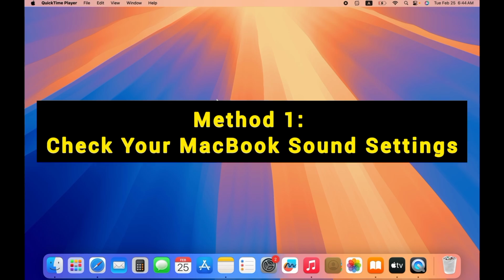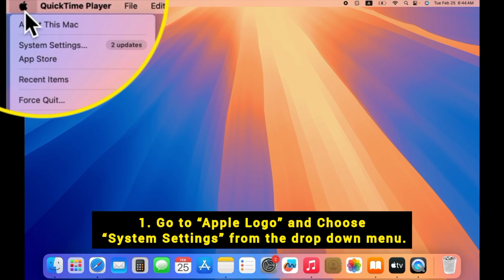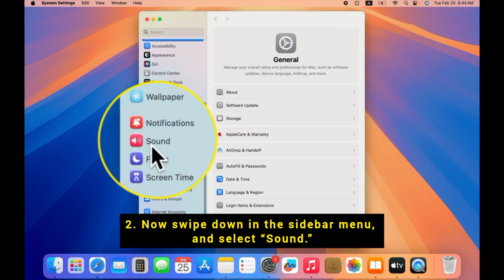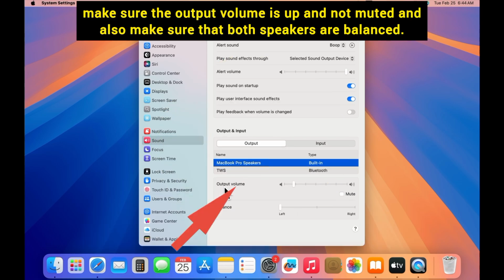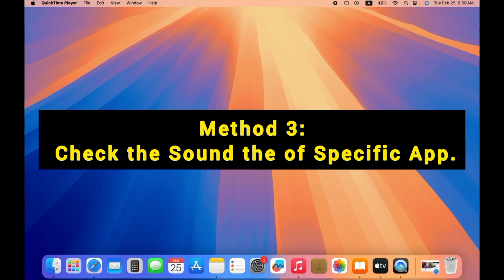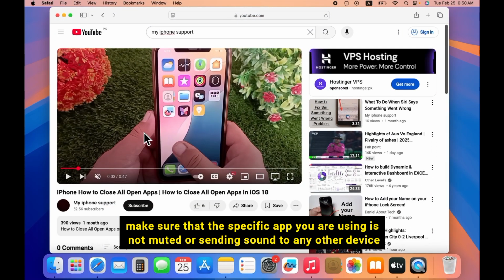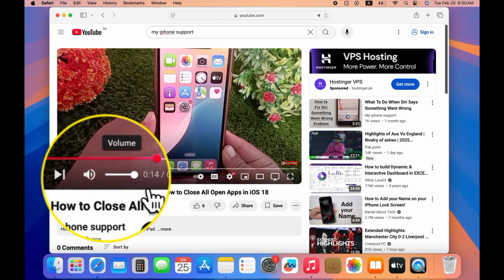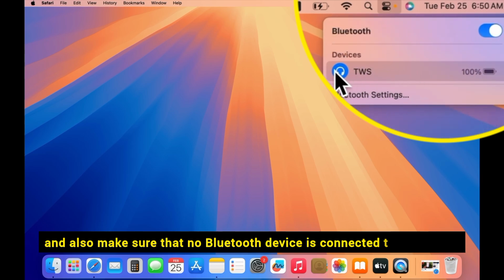How to Fix MacBook Speakers Not Working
In This Video You Will Learn How to How Macbook Pro and Air Speakers Not Working in macOS Sequoia